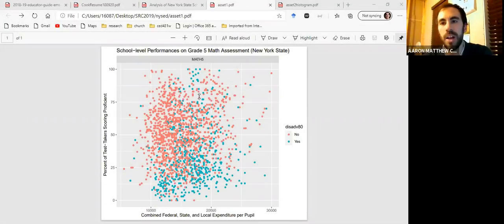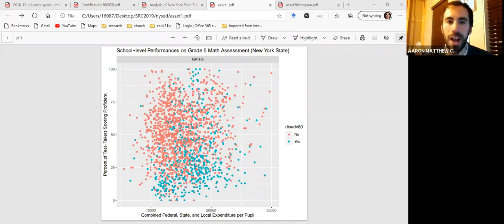Week 2 TDI Captone Project Video